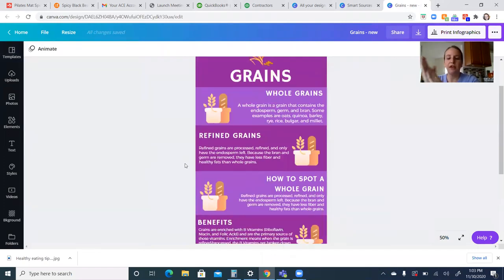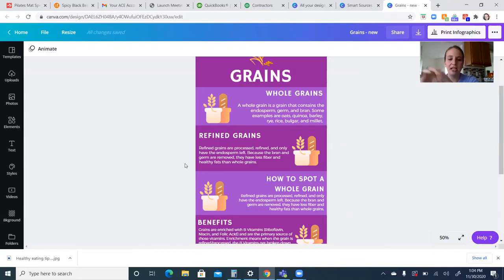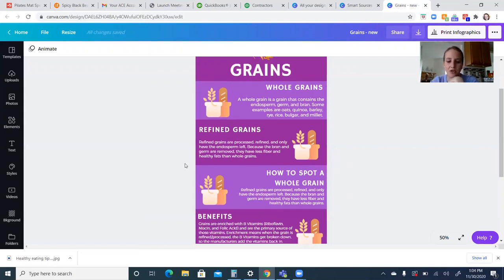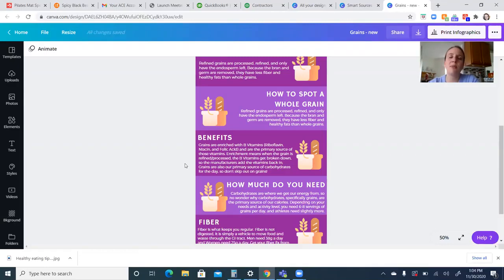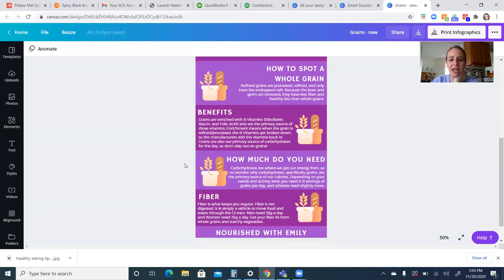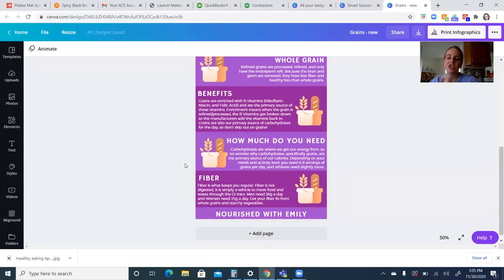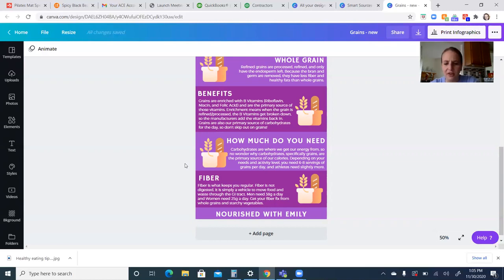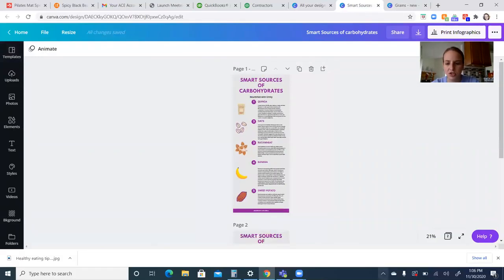Learning about Grains Module 3 mp4